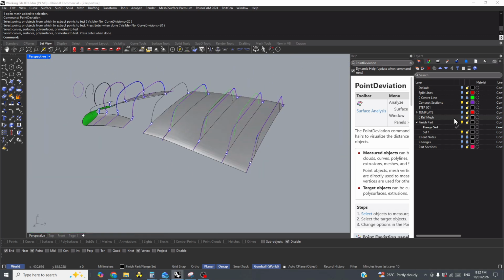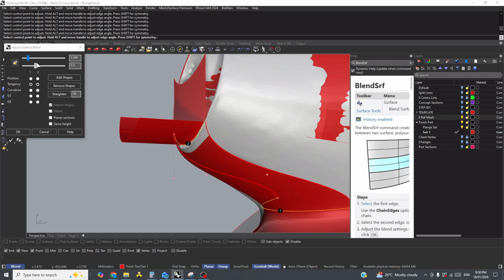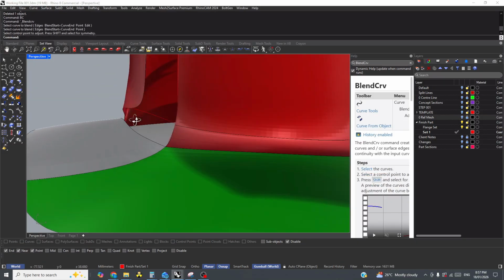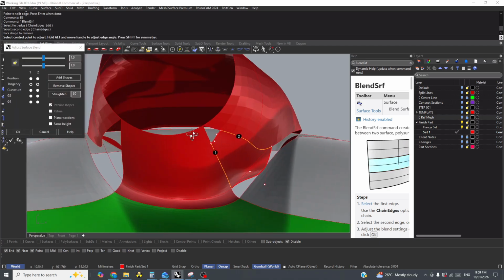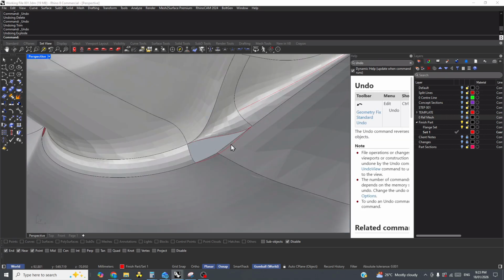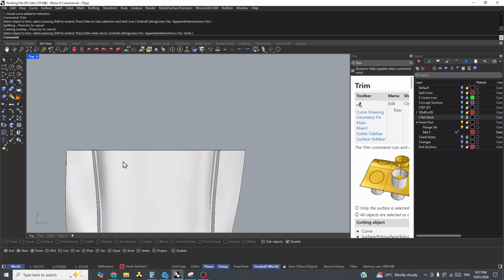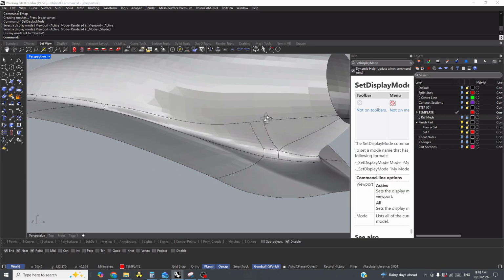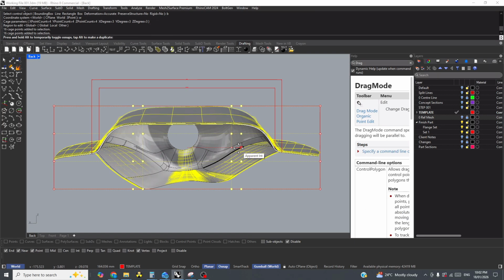Texas Aircraft Cowling Project- Reverse Engineering from 3D Scan Data (part2)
In this video we take the surface through to a finished solid ready for client submission. Somewhere in the maze of blends and transitions I lost sight of the primary form — a good reminder to always lock down the core shape early. That said, we still had a model ready to send out for feedback by the end.